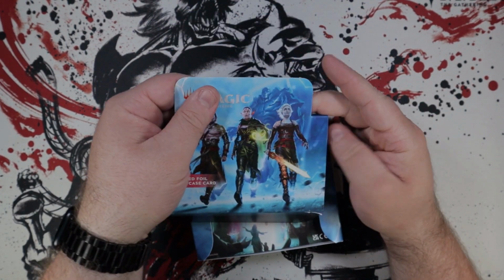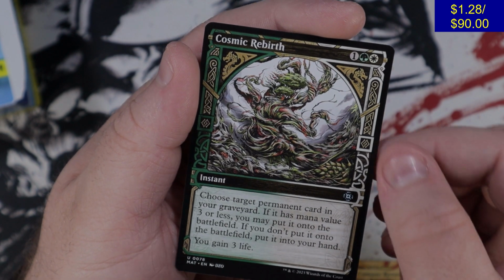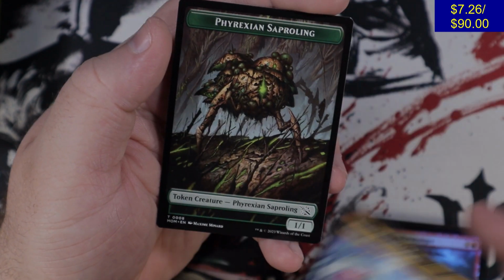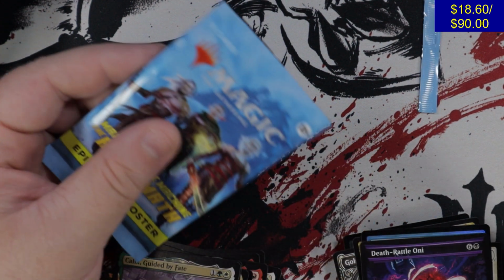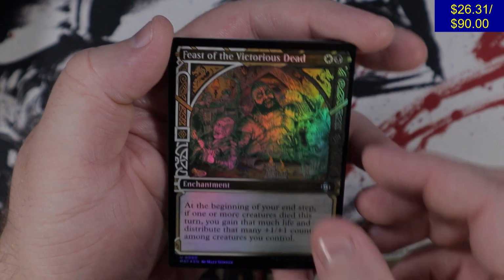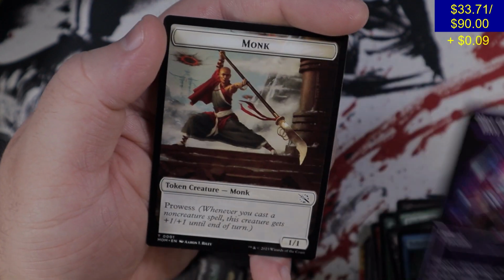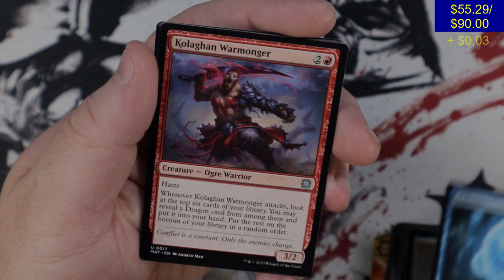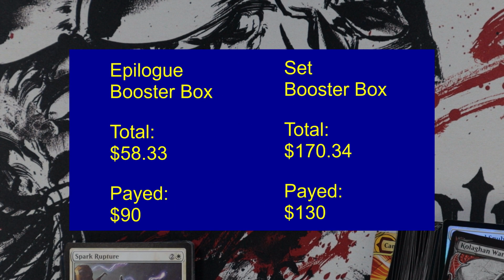Unboxing a March of the Machine Aftermath Epilogue Booster Box